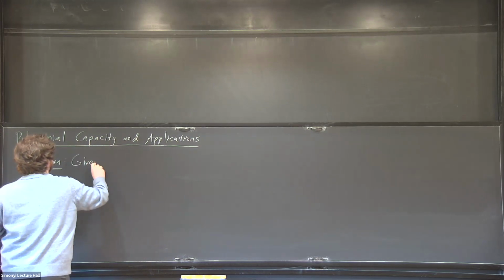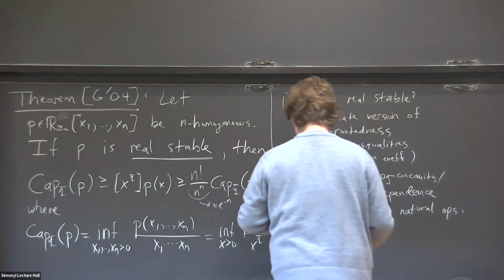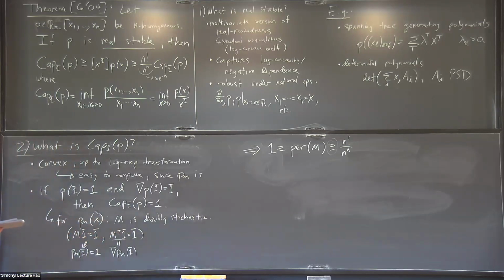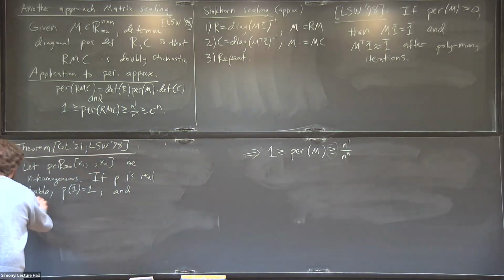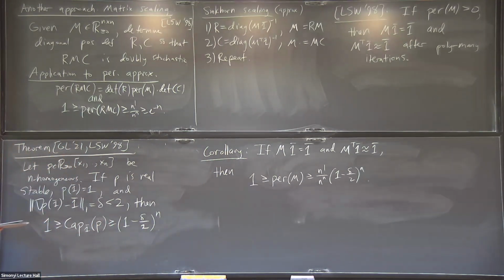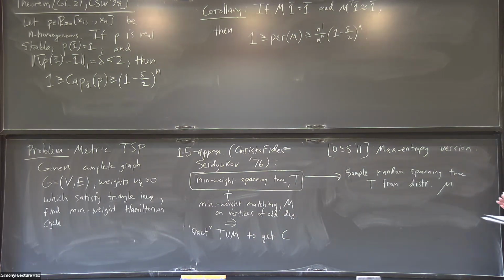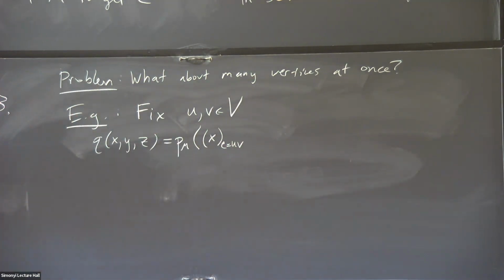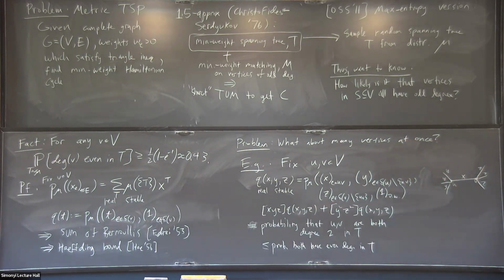Polynomial Capacity and its Applications: To TSP and Beyond - Jonathan Leake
11:00am|Simonyi 101 and Remote Access
Topic: Polynomial Capacity and its Applications: To TSP and Beyond
Speaker: Jonathan Leake
Date: April 08, 2024

About 20 years ago, Gurvits developed the notion of polynomial capacity to give a simple proof of the famous van der Waerden lower bound on the permanent of a doubly stochastic matrix. Since then, similar techniques have led to various other applications; for example: approximate counting of the lattice points of certain polytopes, an efficient algorithm for the non-commutative version of the polynomial identity testing problem, and most recently, an improved approximation factor for the traveling salesperson problem (TSP) via the max-entropy algorithm.

In this talk, we will discuss polynomial capacity, some of its applications, and its connection to entropy optimization. In particular, we will discuss how we (with Gurvits and Klein) recently used polynomial capacity to further improve the TSP approximation factor.

Joint work with Petter Brändén, Leonid Gurvits, Nathan Klein, Igor Pak, Nisheeth Vishnoi.